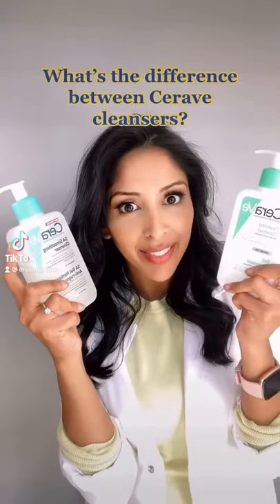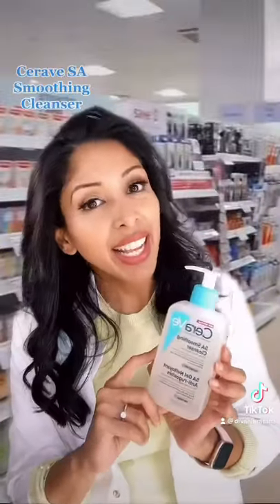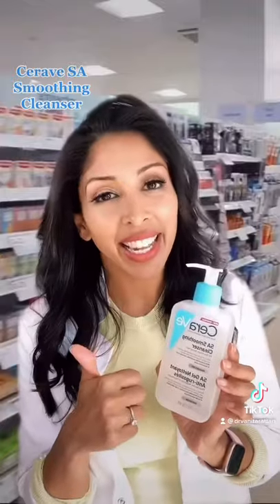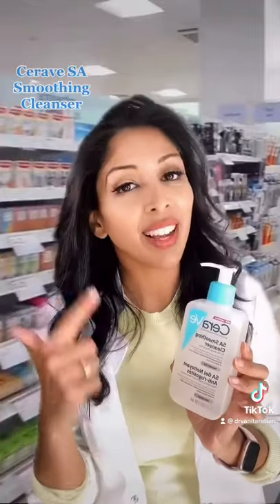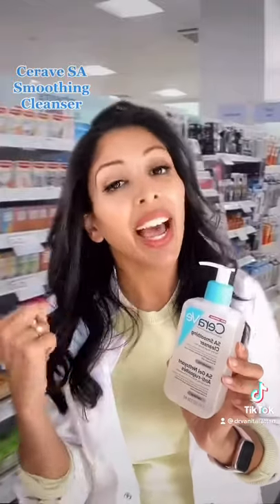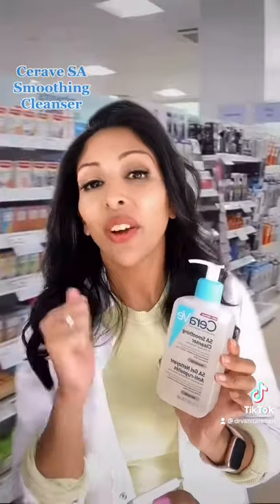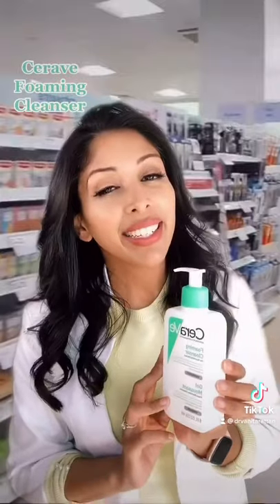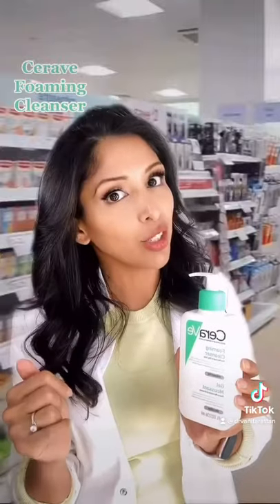Doctor V - Discussing Cleansers For Skin Of Colour | Brown Or Black Skin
to learn more about Dr. V and products she has formulated...

Contents:
✔ Top 10 Skincare Mistakes
✔ Dr V’s Skincare Routine
✔ Why Is Skin Of Colour Different To Caucasian Skin?
✔ What Are The Differences Between Skin Of Colour And Caucasian Skin?
✔ Skin Of Colour Under A Microscope
✔ Why Skin Of Colour Requires Different Products?

TIK TOK: Dr Vanita Rattan

Dr V, a Doctor and Cosmetic Formulator for SKIN OF COLOUR.
INSTAGRAM: @SkinCareByDrV (For DR V’s SKIN OF COLOUR skincare line)
INSTAGRAM: @TheHyperpigmentationClinic (DrV’s Clinic 40,000 Clients, 95% success rate)
TIK TOK: Dr Vanita Rattan (tag us in your skincare routine)

NOTE: I'm in the comments section for 1 hr from video release.
Dr Vanita Rattan's channel is dedicated to Weekly teaching for skin of colour.
Skin of colour suffers with different issues to caucasian skin and requires different products, routines and treatments.

Dr Vanita Rattan pioneered:
- The World's 1st Hyperpigmentation treatment for skin of colour,
- The World's 1st Lip Pigmentation Kit (Dr V LipX)

She also founded The Hyperpigmentation Clinic which is the ONLY Pigmentation Specialist Clinic for darker skin